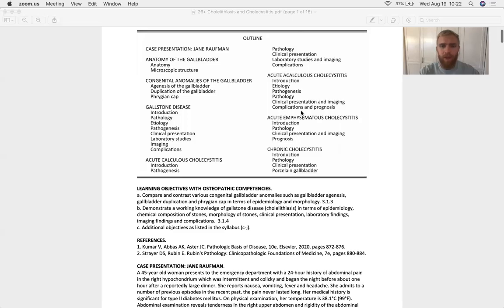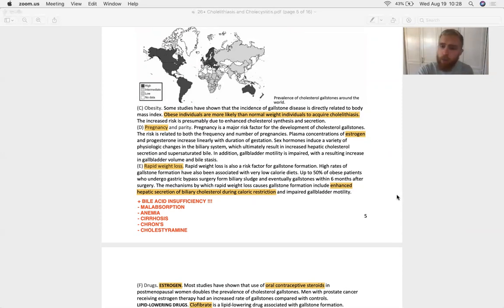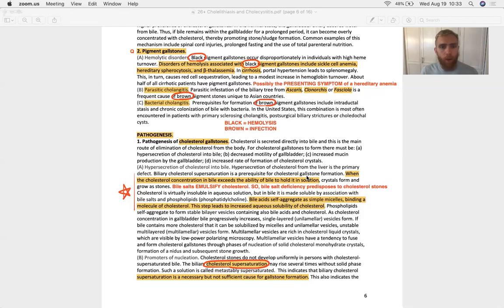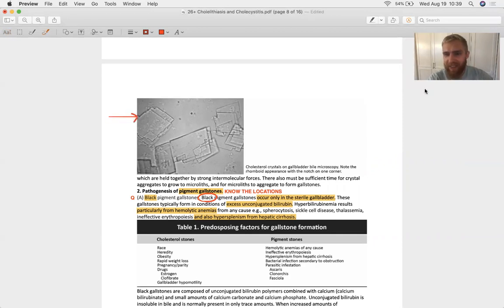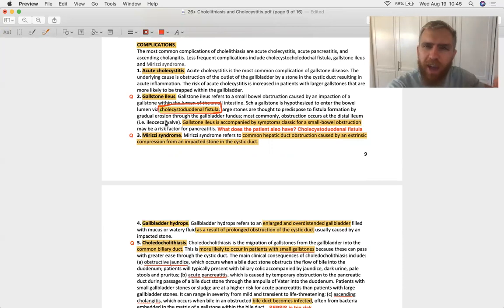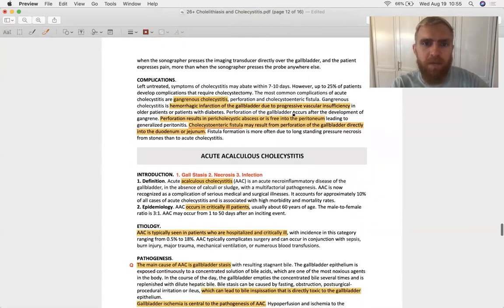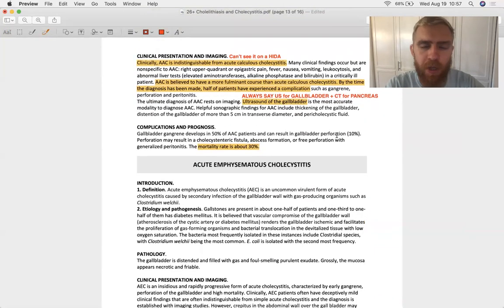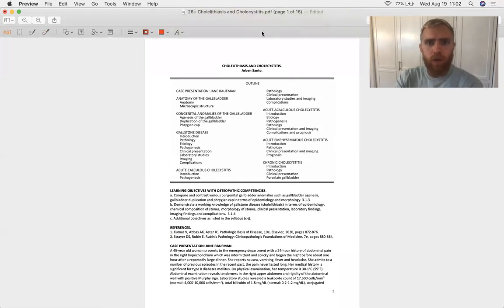Cholelithiasis & Cholecystitis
0:00 Gallstones
5:25 Risk Factors
12:25 Pathogenesis
22:00 Imaging & Complications
27:27 Cholecystitis
36:45 Emphysematous Cholecystitis
38:43 Porcelain Gallbladder
39:56 Cholesterolosis